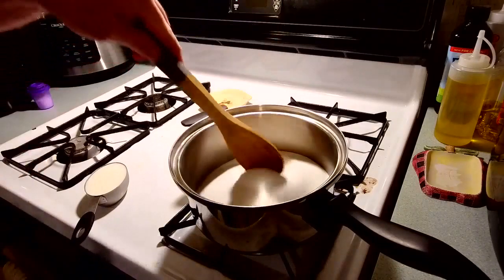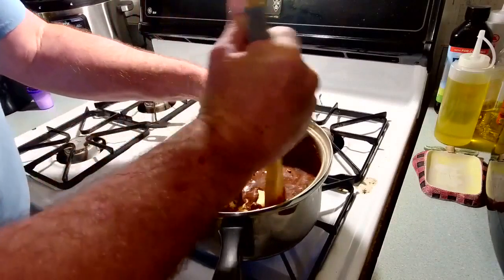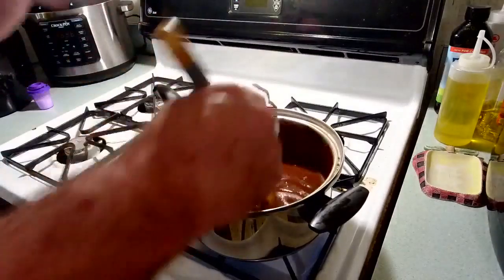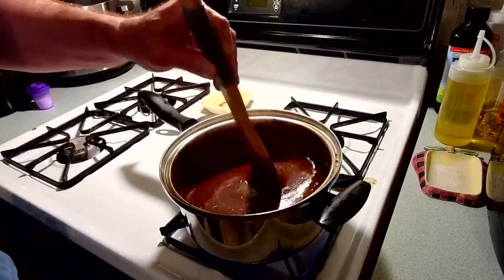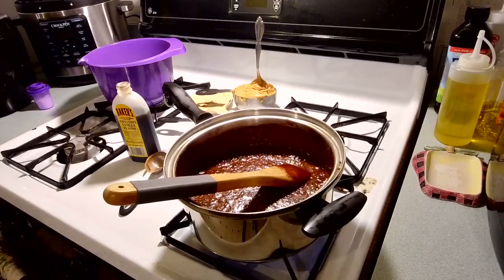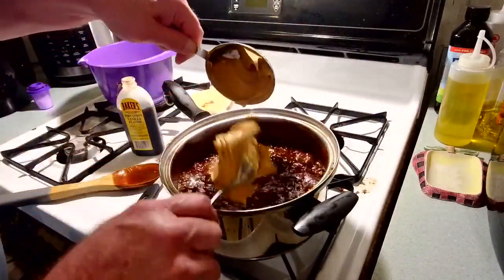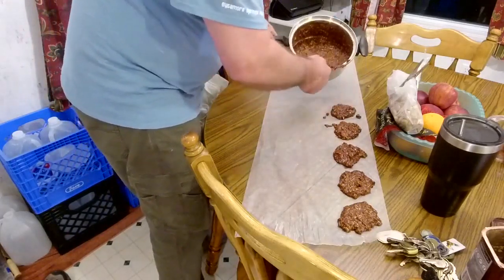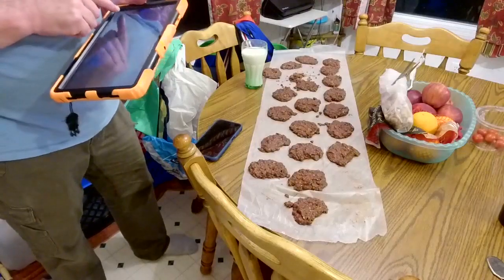Making No-Bake Chocolate Oatmeal Cookies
Making no-bake cookies
PUT ALL THESE INGREDIENTS ON THE TABLE:  (typed for my grandchildren)
Sugar
Cocoa
1 stick of butter
Milk
Peanut Butter
Vanilla
Oats
Wax paper
Pan
Wooden spoon
Teaspoon
Tablespoon
Measuring cup
Bowl that will hold 3 cups of oats
Get the pan and put the following into it:
2 cups sugar
3 tablespoons of cocoa
1 stick of butter
1/2  cup of milk
Stir it up and put on the stove on medium heat, stirring once in a while
Get the following stuff ready:
3 cups of oatmeal (put into a bowl, ready to pour)
Put a tablespoon beside the vanilla
Measure out 1 cup of peanut butter
Put a sheet of wax paper on the table where you will put the cookies
Stir the pan and when it starts boiling well all over, set the timer at 1 min. 15 seconds (75 seconds)
When the timer goes off, turn the stove off
IN THE PAN ADD:
1 tablespoon of vanilla
Stir in the cup of peanut butter, then add the oats and stir
After everything is stirred  well, start dipping out cookies onto the cookie sheet (wax
paper)